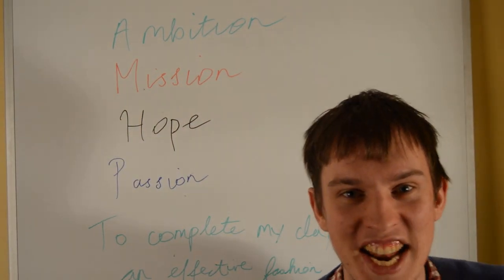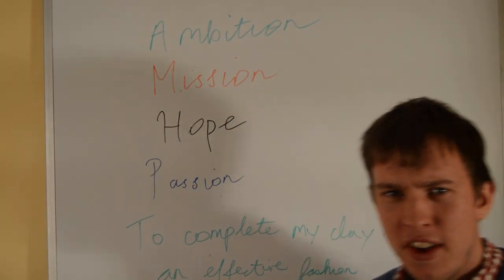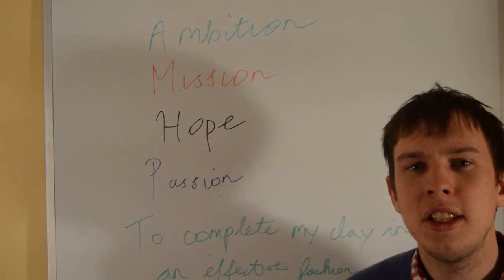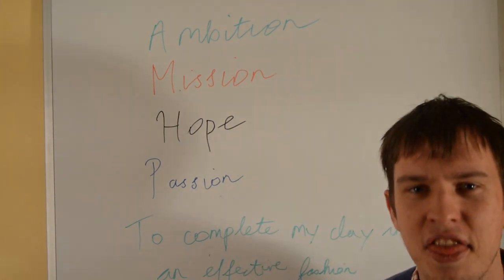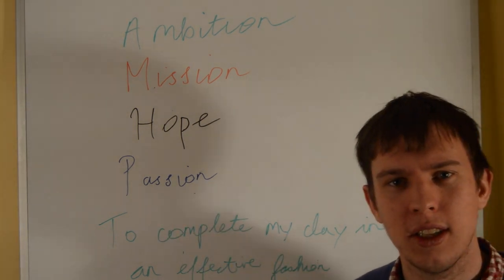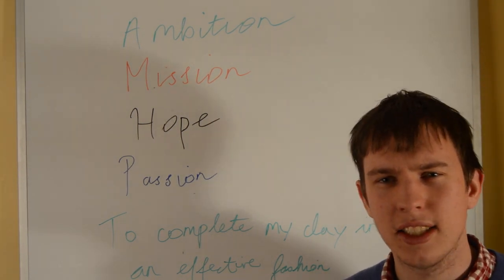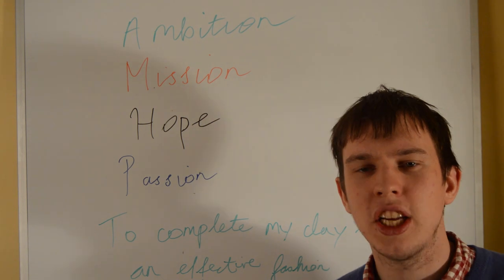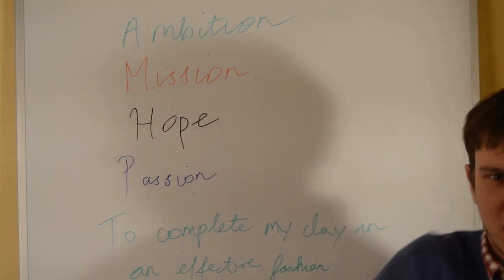Get Motivated! Get Motivated Learn English video!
Italki is the best way to find teachers of English. Here's $5 to help kickstart your journey. Get Motivated! Get Motivated Learn English video!